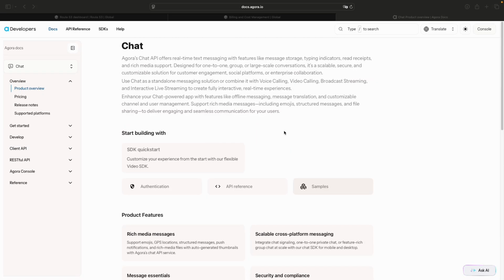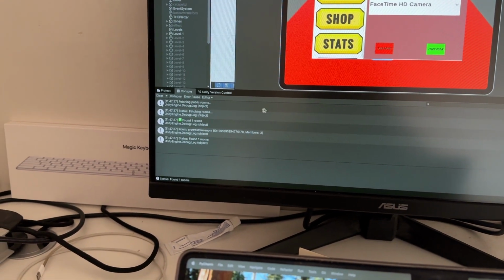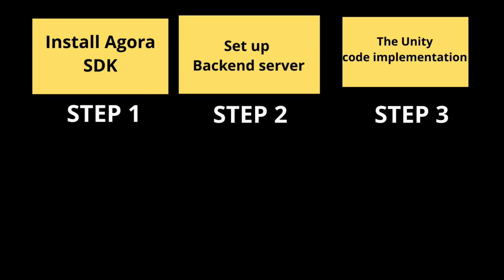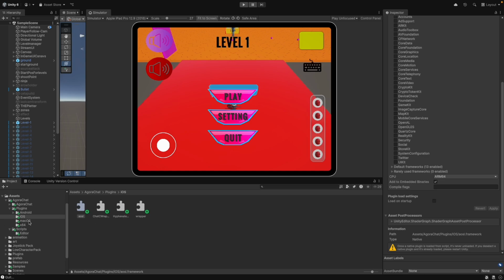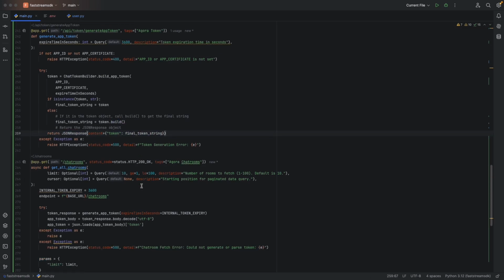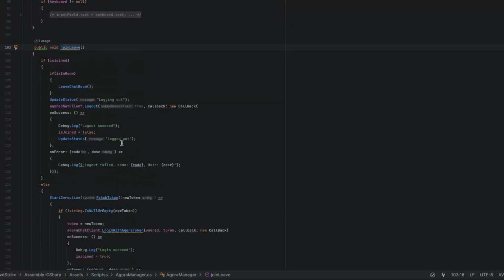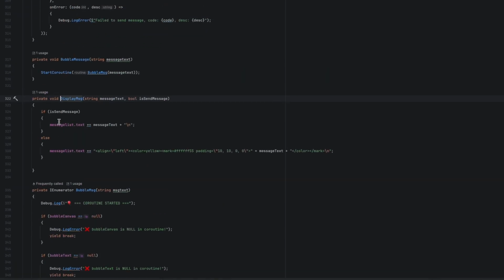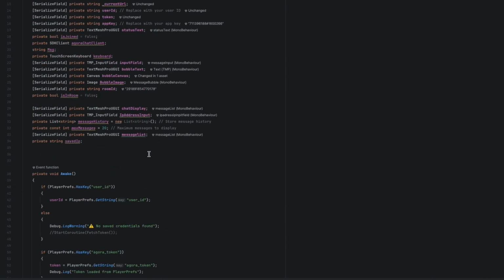Unity Chat Messages With Agora SDK 2025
In this video you will learn how to add chat capabilities inside your unity game with the help of Agora SDK one of the known library in the market

(i think i forgot in step 2 you need to take this src folder in the link below and put in root folder of your backend server project)

00:00 - 00:30 : Intro
00:34 - 04:33 : Demo
04:45 - 05:38 : Steps
05:40 - 08:20 : Download and Install Agora Chat SDK
08:22 - 11:50 : Set up Backend Server
11:52 - 18:05  : C# code Implementation